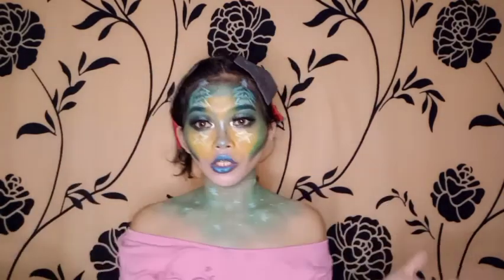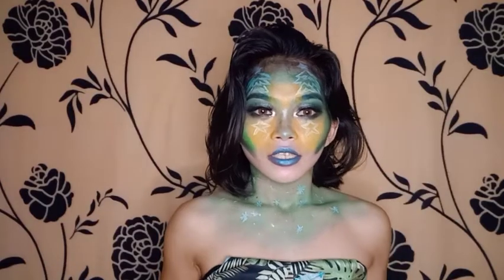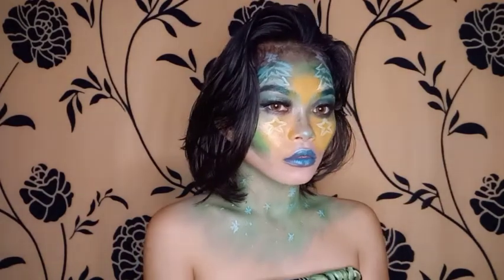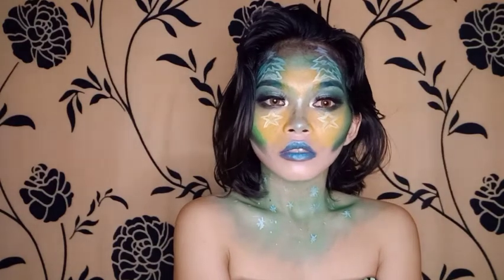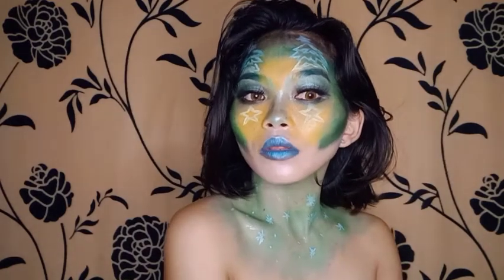Christmas tree look 🎄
Turned myself into this Christmas tree 🥰 Hope you like it Happy holiday! ❤️

SOUND TRUCK
Musician- @iksonmusic
Musician- @iksonmusic